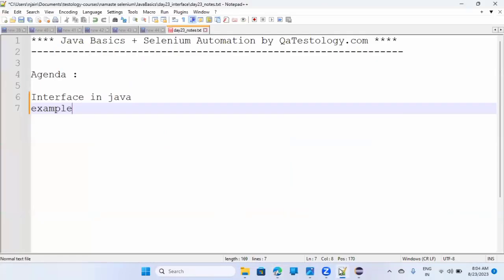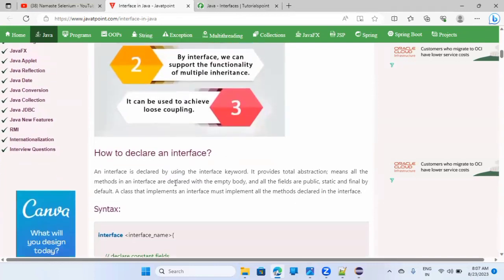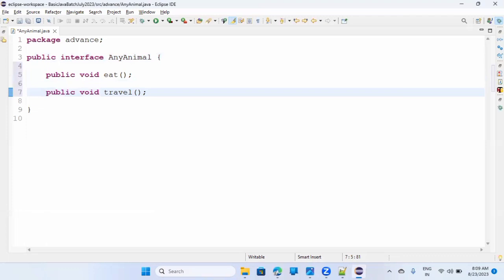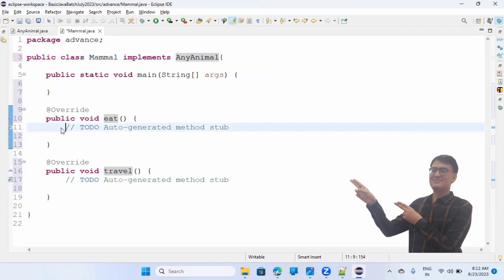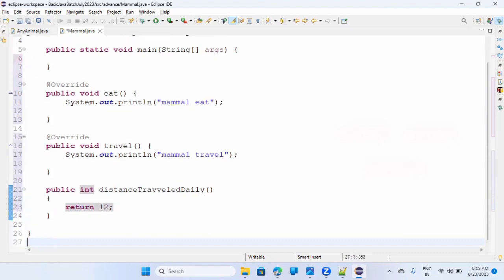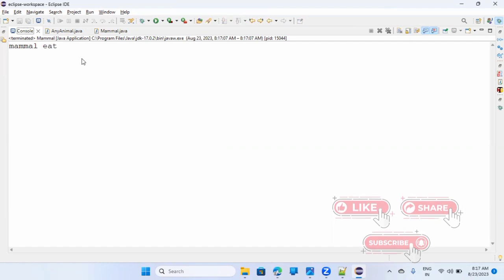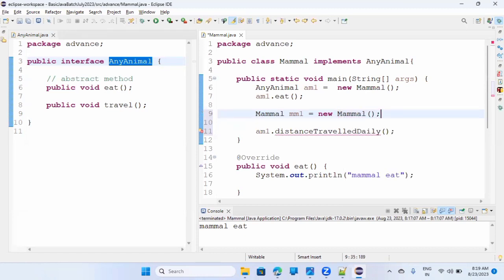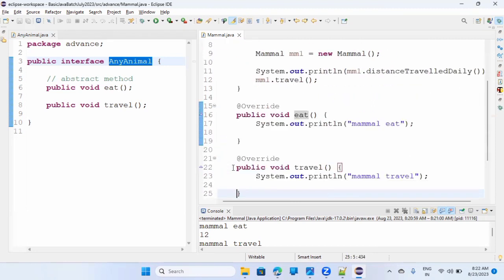SESSION-49_Interface In JAVA